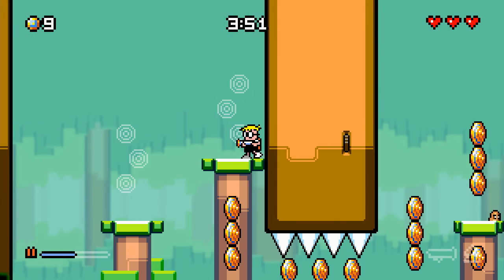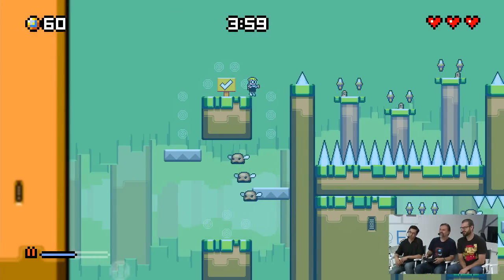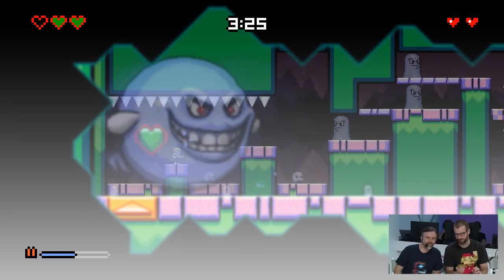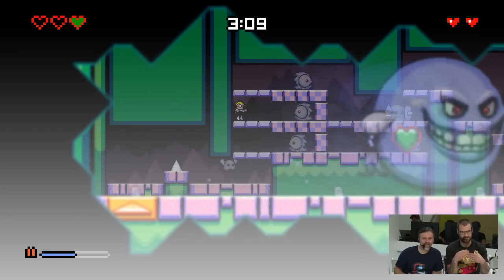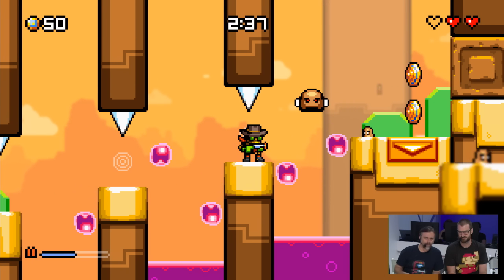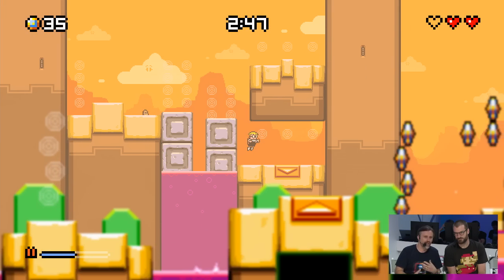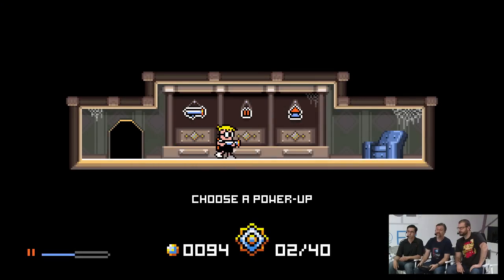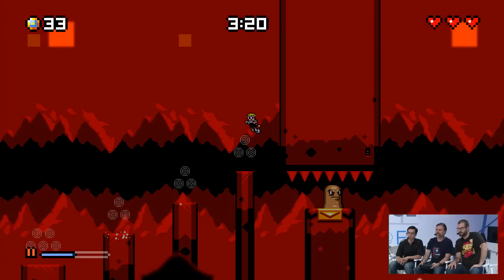Nintendo Treehouse Live @ E3 2015 Day 3 Mutant Mudds Super Challenge